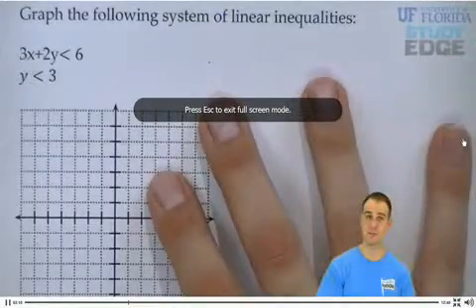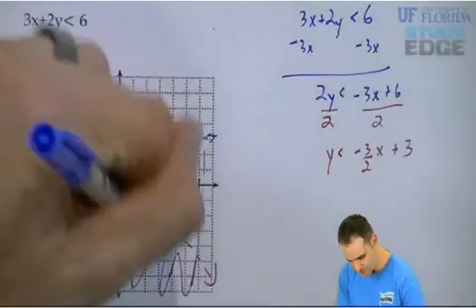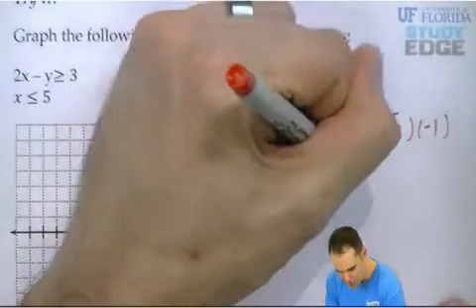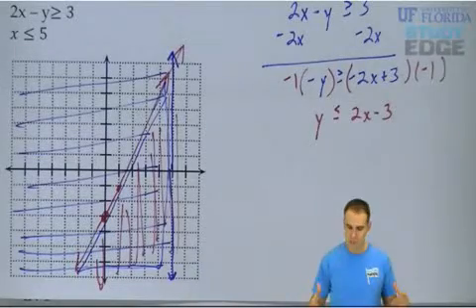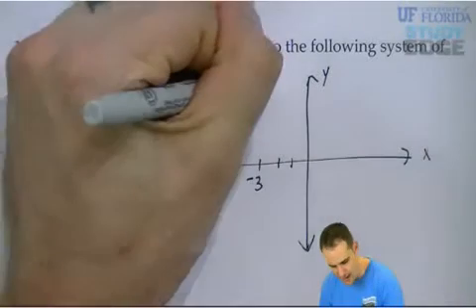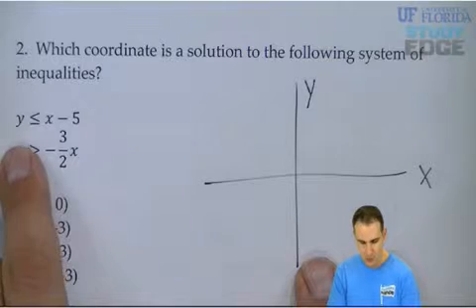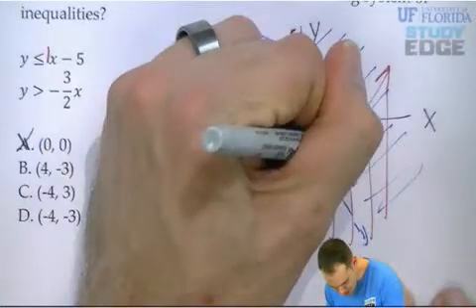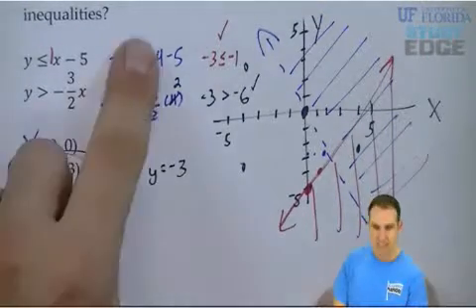AN right side pg 77 and left side of pg 78